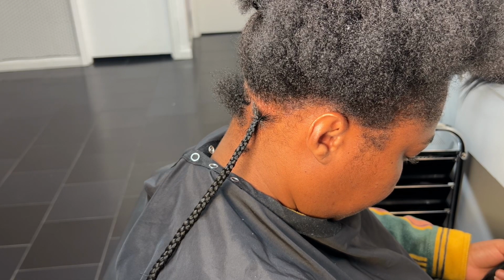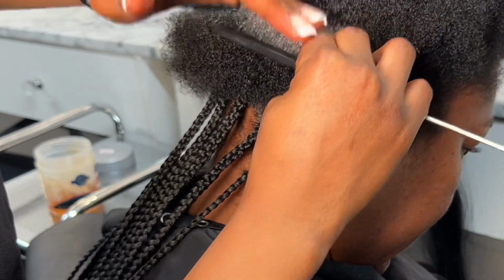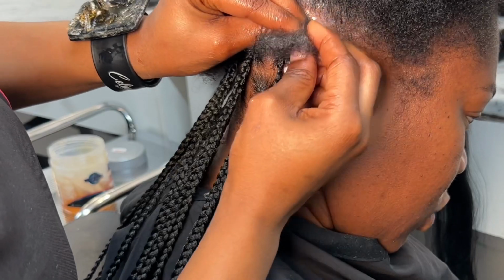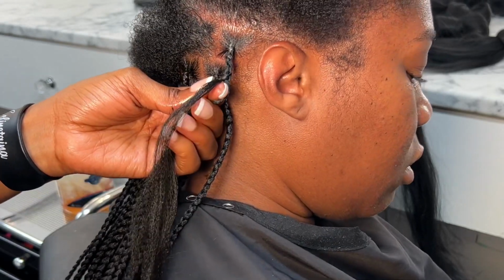HOW TO DO Knotless Braids/ Easy knotless tutorial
Let me know if you learnt something on the comment section ☺️

Product used:
Lagos braids
Dark mouldin gel wax

Please follow me up:
@fancia-beauties on IG